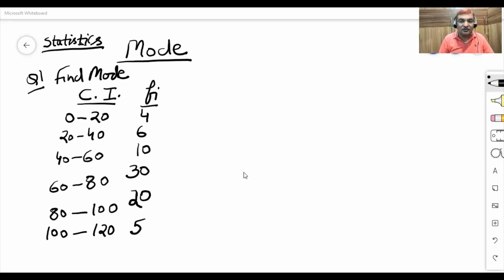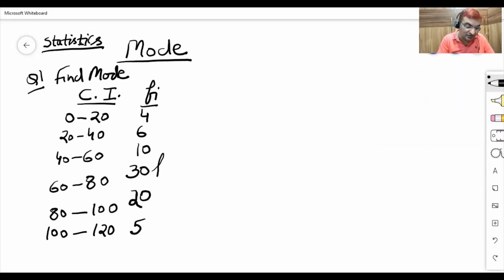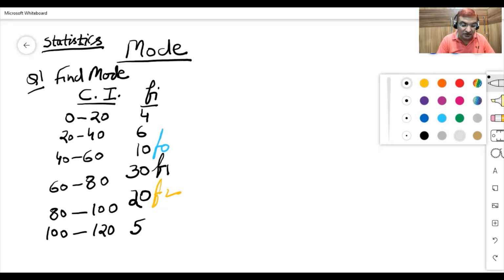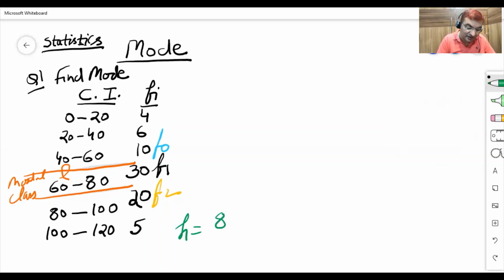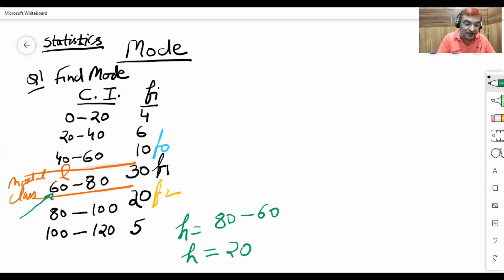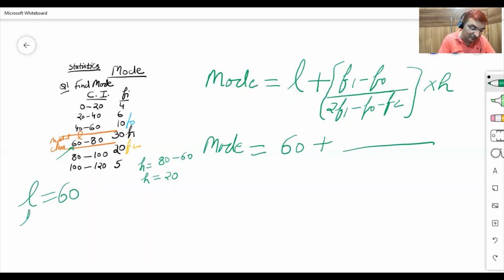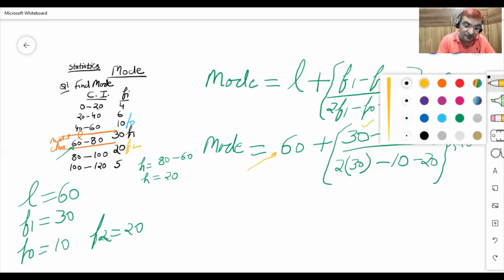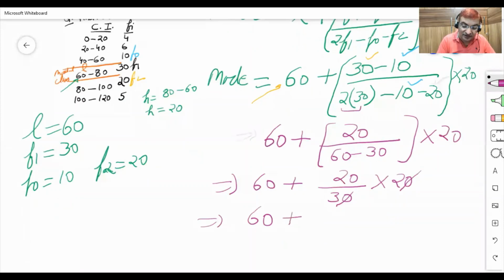CALCULATION OF MODE|STATISTICS|CLASS 10|MATHEMATICS|MANISH AHUJA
STATISTICS LECTURE-1